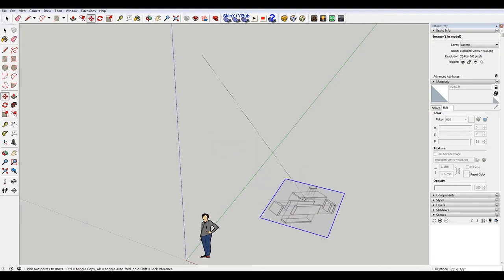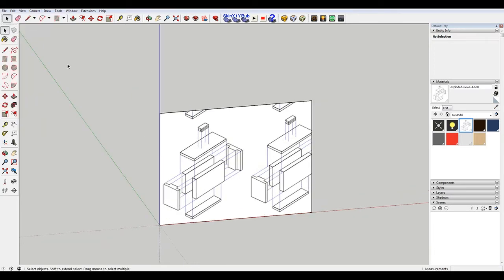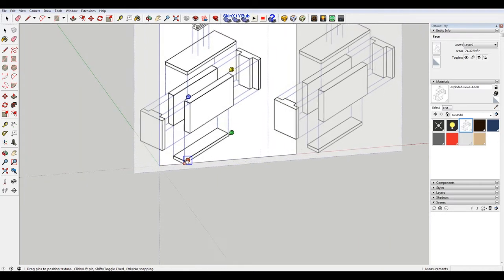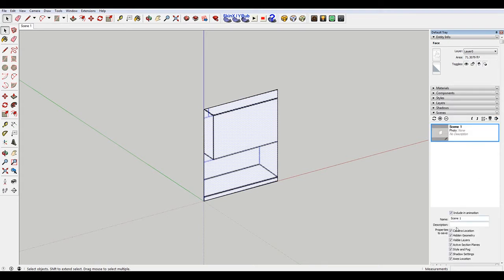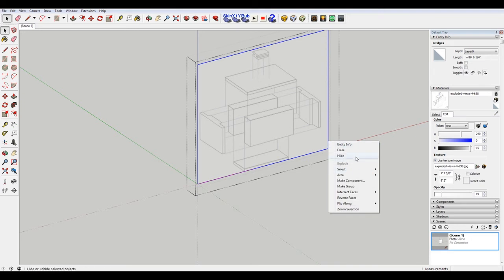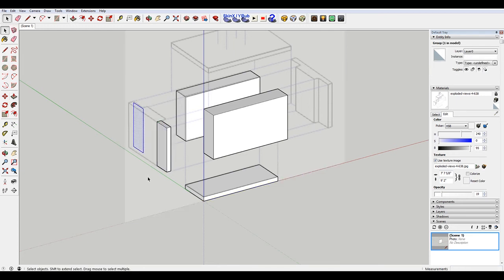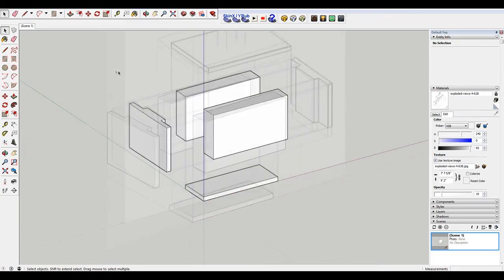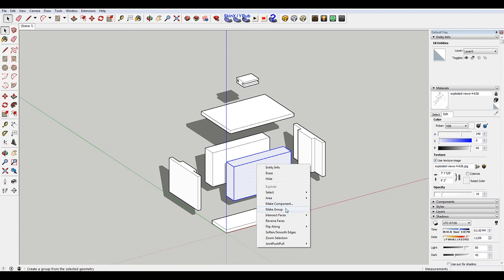Reverse Modeling from an Exploded Isometric Drawing in Sketchup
In this intermediate sketchup tutorial we teach how to reverse construct an exploded isometric drawing in sketchup